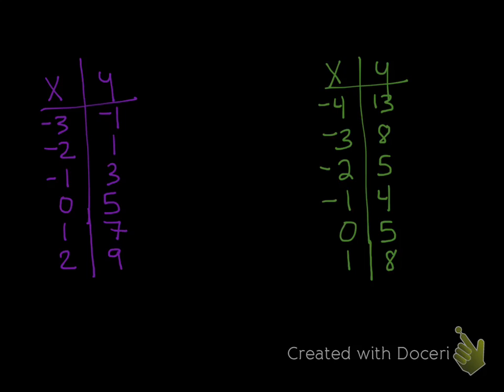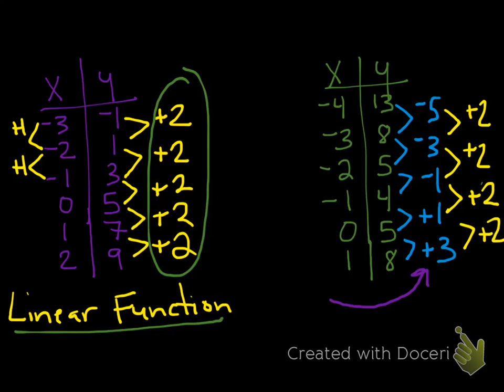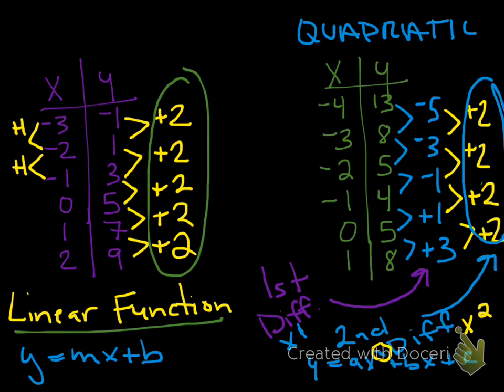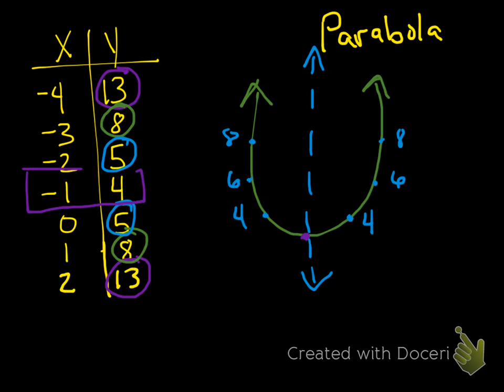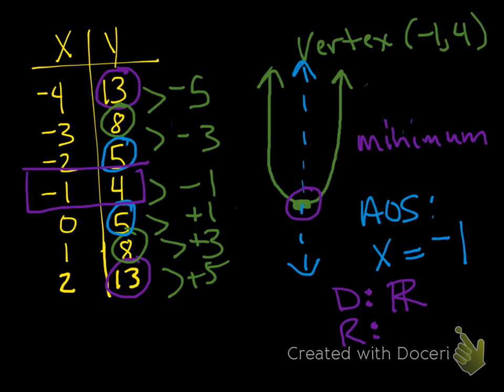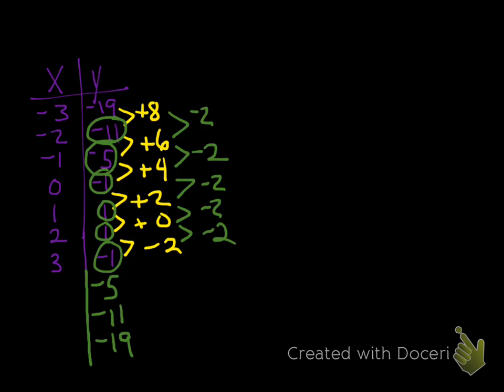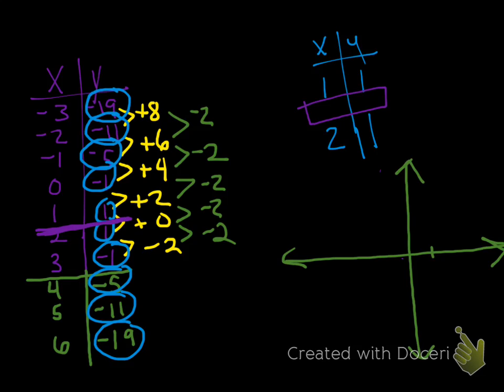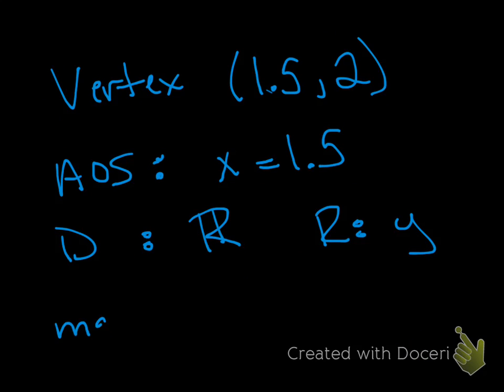Exploring Quadratics in Tables